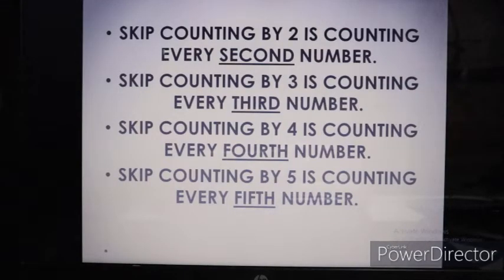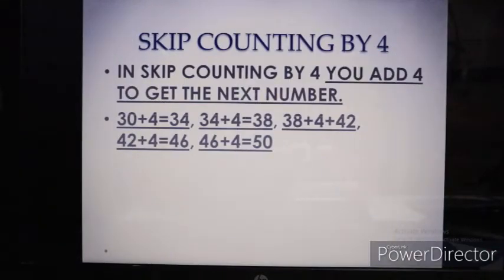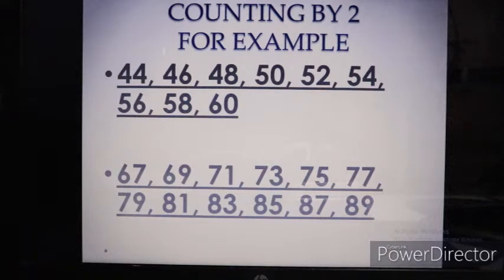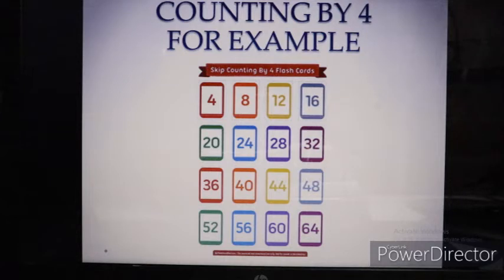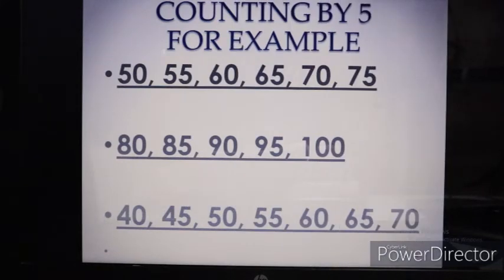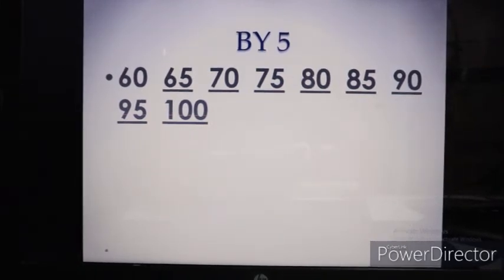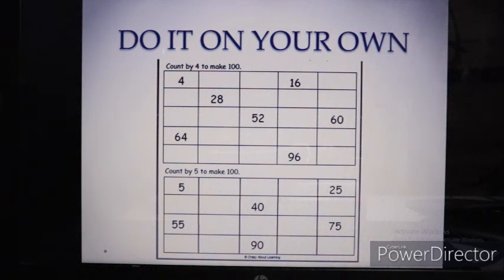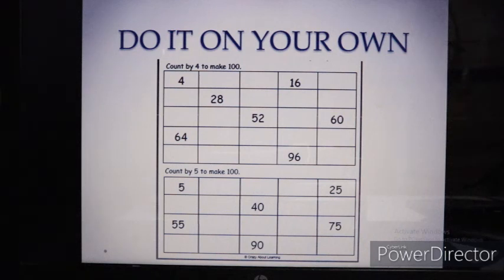Class 1, Arith, Skip Counting